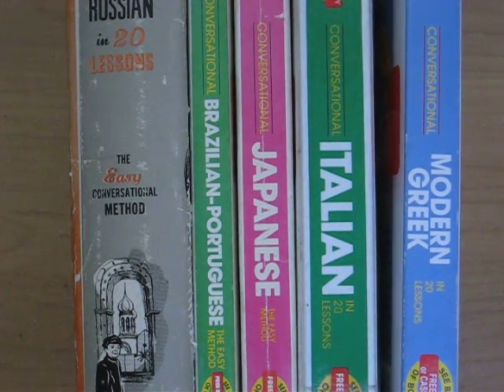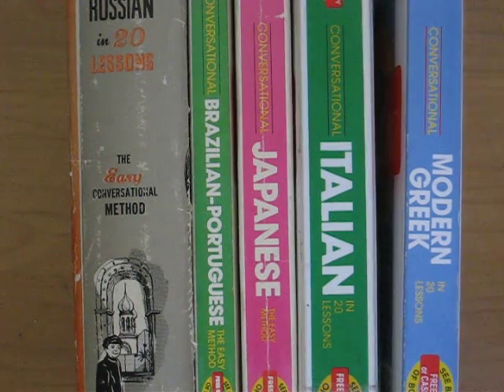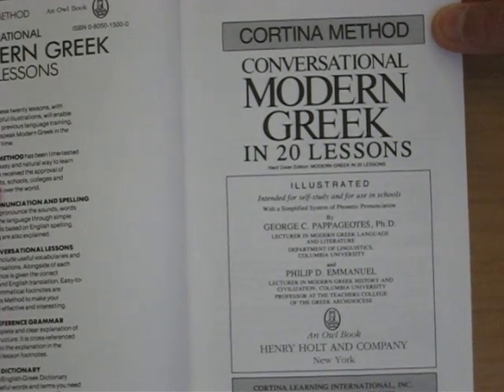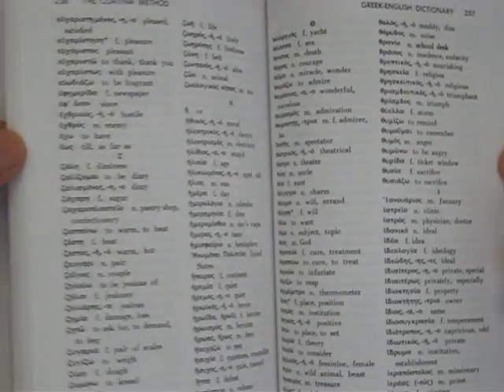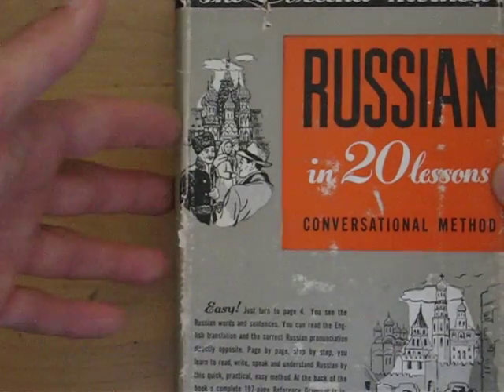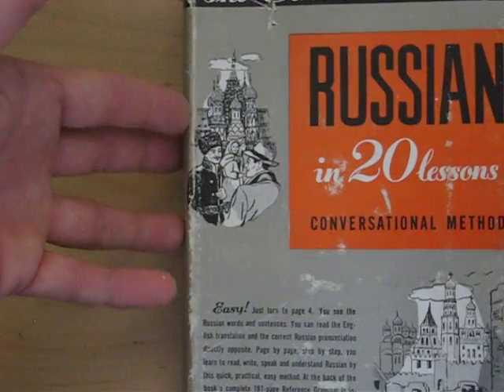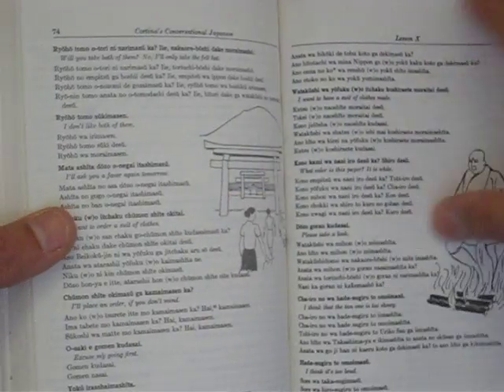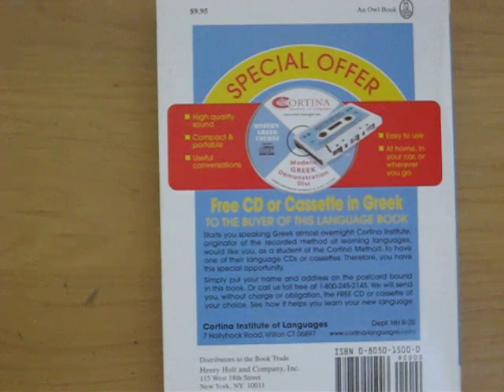Cortina: Foreign Language Learning Series Reviews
Alexander Arguelles presents a series of video reviews and demonstrations of those foreign language learning series that he has found most useful in his own studies. For further information about the series, please refer